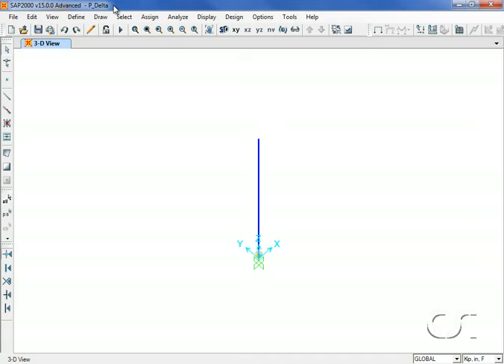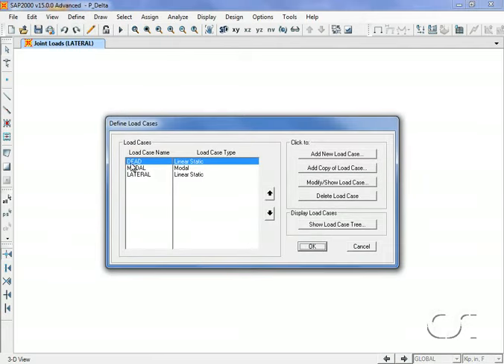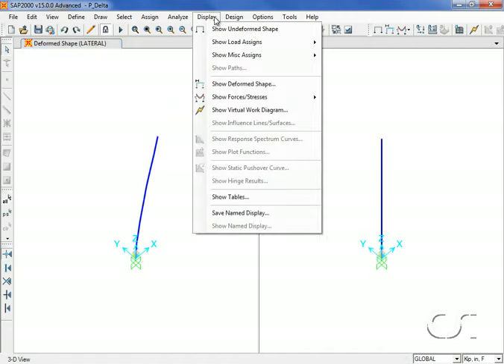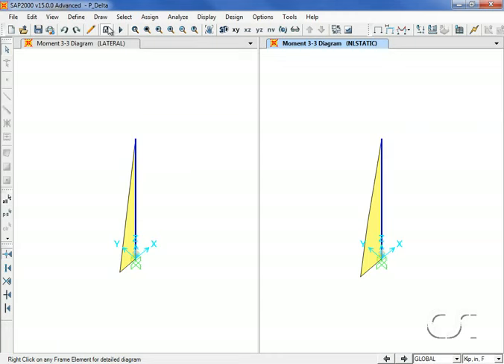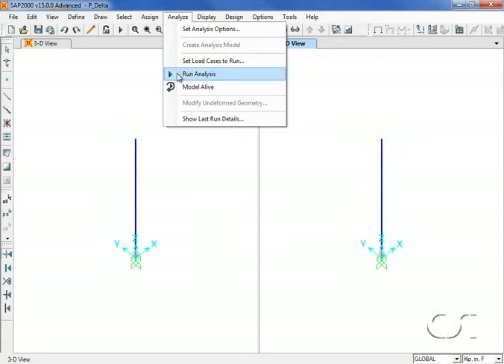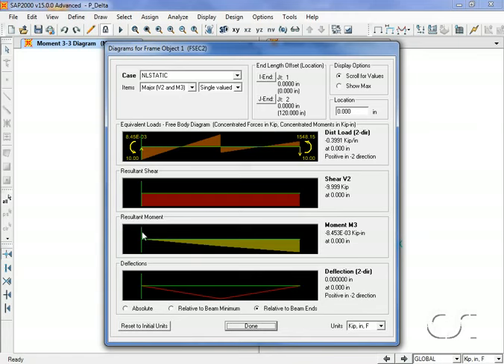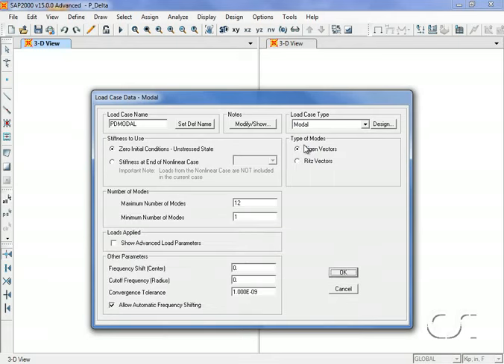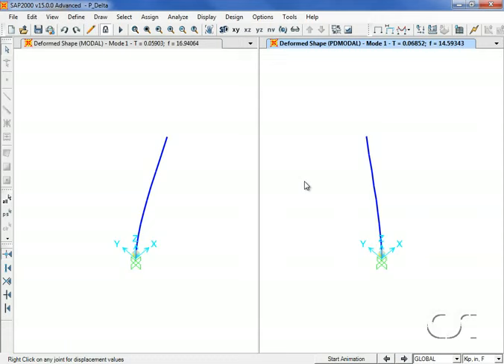05 delta analysis SAP2000V15